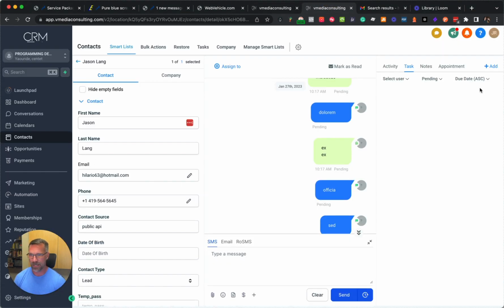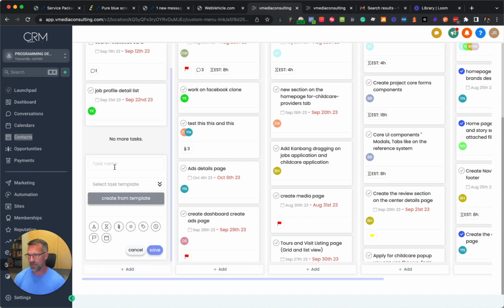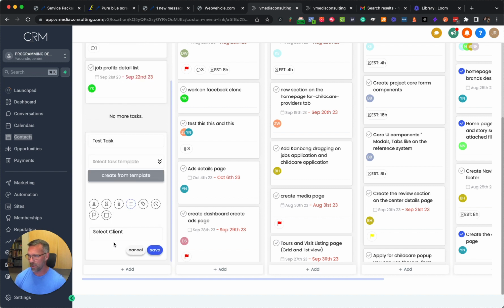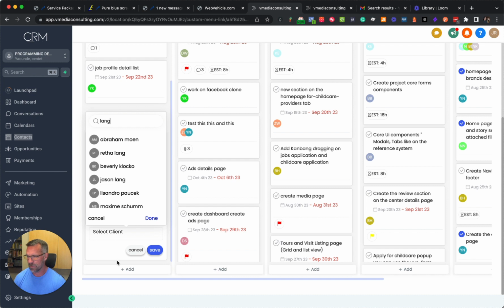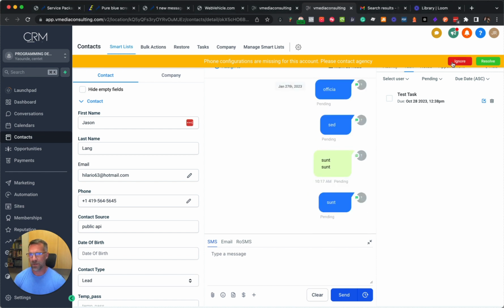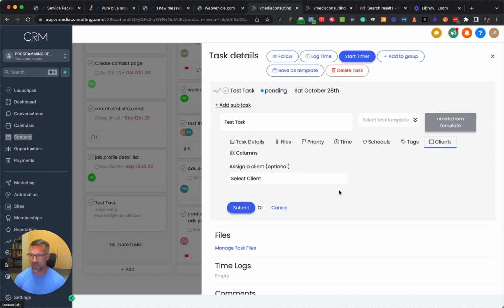Assigning a contact to a task in the task management system for GHL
For a 14 day trial of the best task management system for Go High level, click here ghlplugins.com